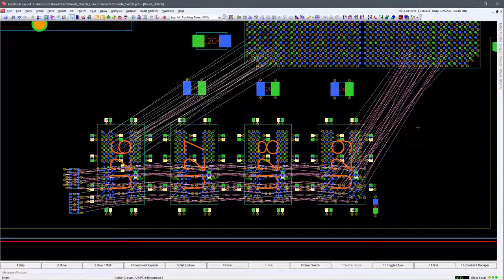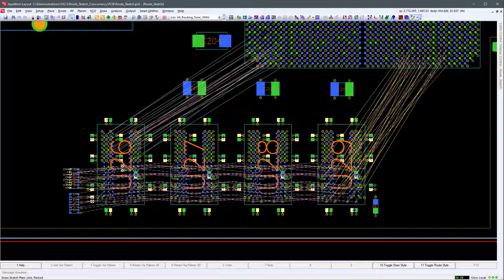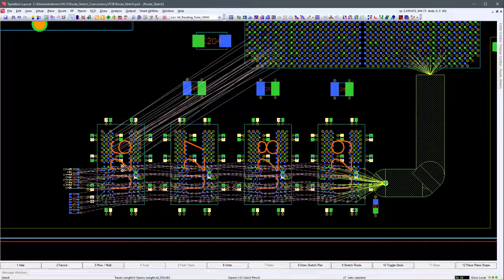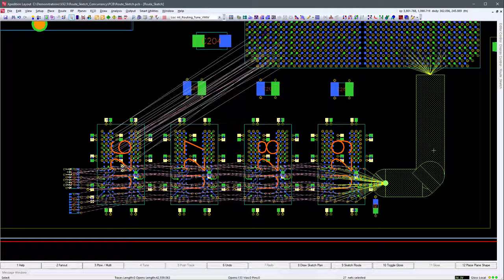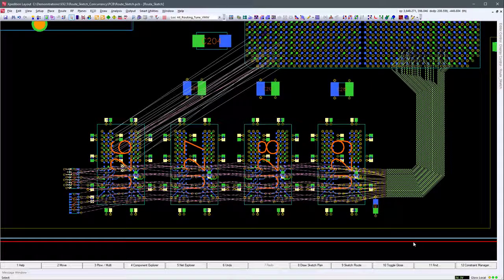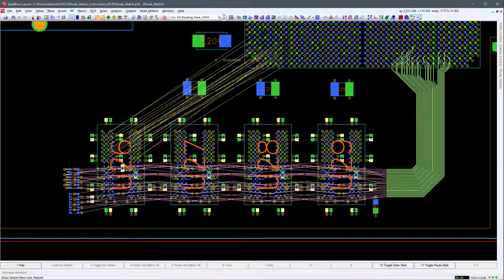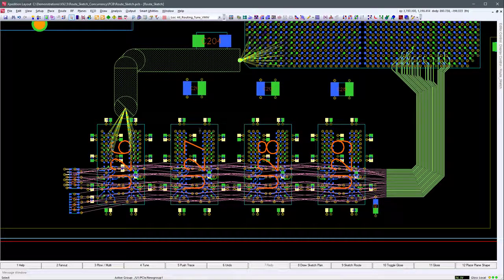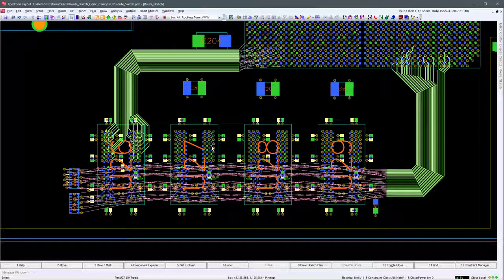Semi trunk routing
In VX.2.5, a new capability called Semi Trunk routing has been added to Sketch Planning. This capability allows the user to create a Sketch plan that will only be routed on one end of the plan.